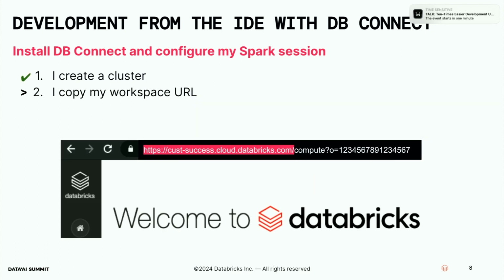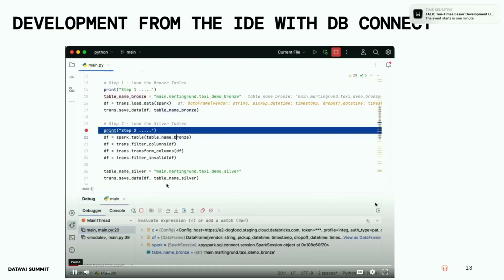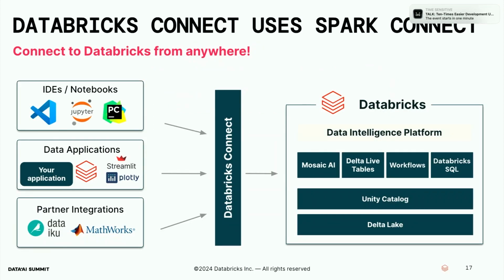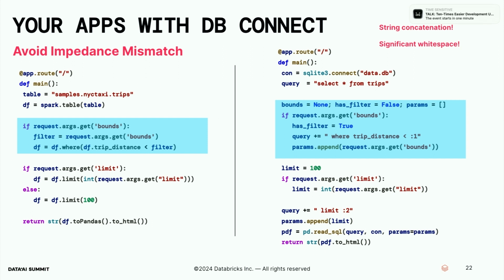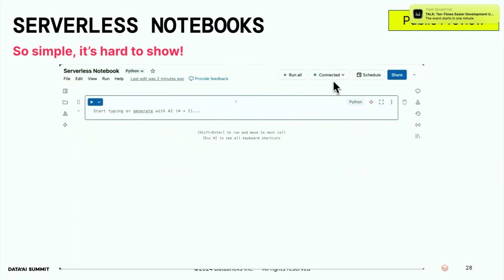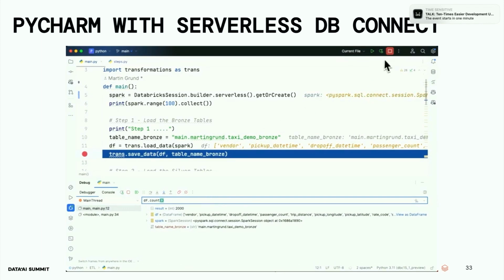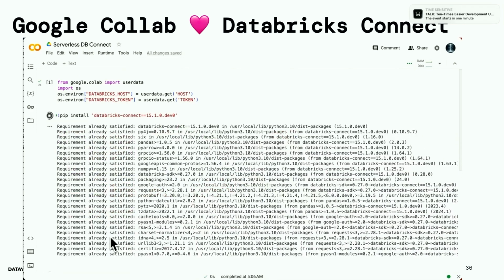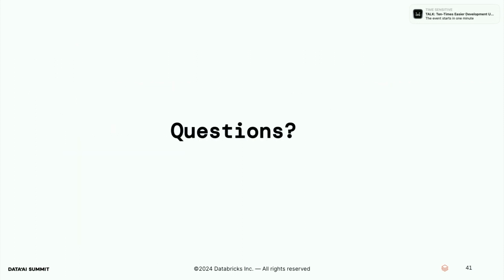Ten-Times Easier Development Using Databricks Connect and Serverless Spark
Databricks Connect allows customers to connect to Databricks natively using Python, Scala, or R from any IDEs and data applications. Connecting to Databricks clusters comes with latency when waiting for clusters to start and with the complexity of administration. With the public preview of serverless generic compute in Databricks, this experience improves significantly: Using the serverless Spark platform has never been easier. All you need to connect to Spark is a Databricks workspace and user credential, and within seconds, you can leverage the full elasticity of the serverless Spark infrastructure. In this talk, we walk you through live examples of developing and running applications using DB Connect with Databricks serverless Spark directly from different applications like Ploty, RStudio, integration testing, or even any other hosted notebook offering. Using Databricks Spark instantaneously from anywhere will dramatically improve your developer and application experience.

Talk By: Martin Grund, Principal Engineer, Databricks  ; Vladislav Mantic-Lugo, Product Manager, Databricks